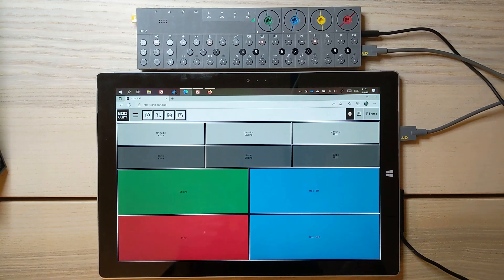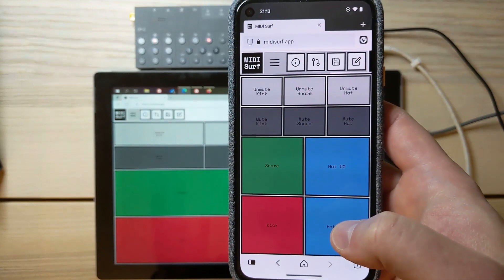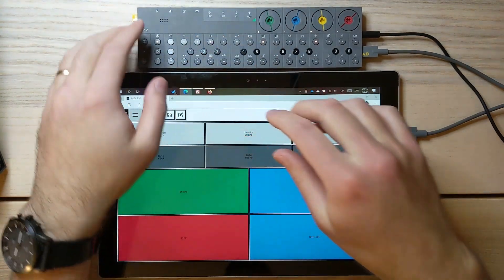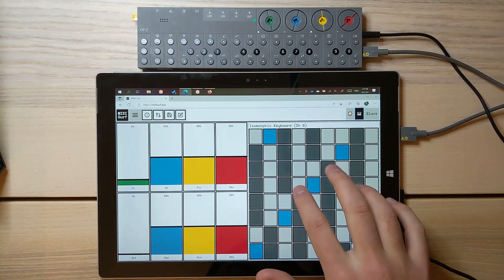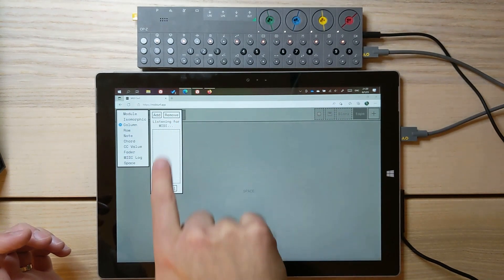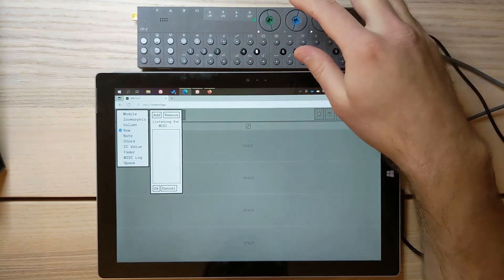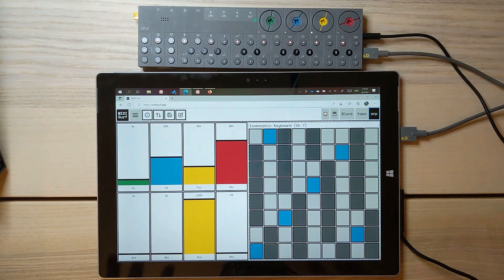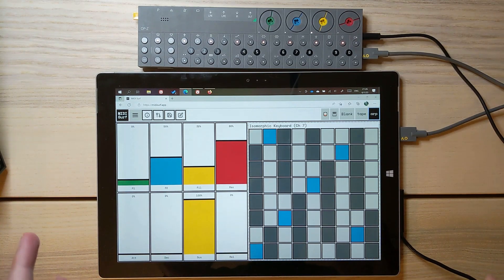MIDI Surf: A free, web-based, customisable MIDI controller!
Hi everyone, for the past few months, I've been working on a web based MIDI controller called MIDI Surf, and it's finally available to everyone In this video I'm going to give an overview of the app and show some of its features.

The app is free to use and the project is open source and available on GitHub If you'd like to support the development of this, as well as other tools and tutorials, you can support me on

* Works on any device with a Web MIDI compatible browser, check here to see which are currently compatible